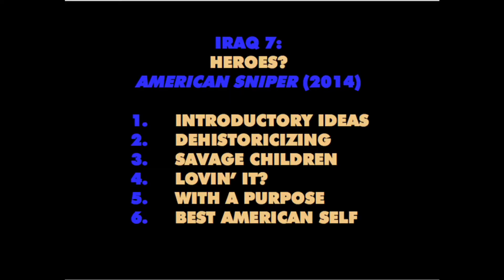22 1 1 Iraq 7 fnl